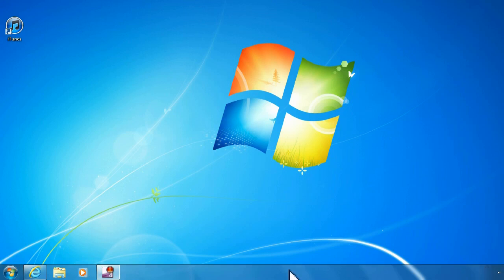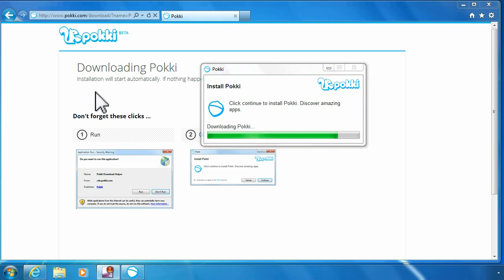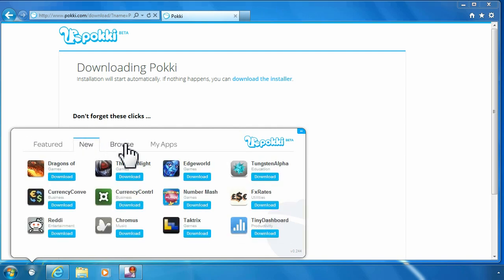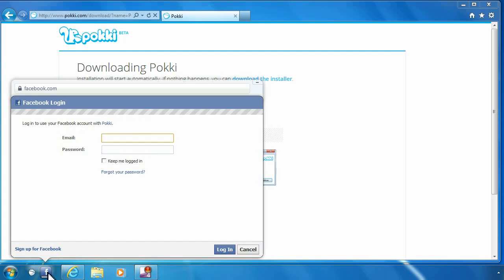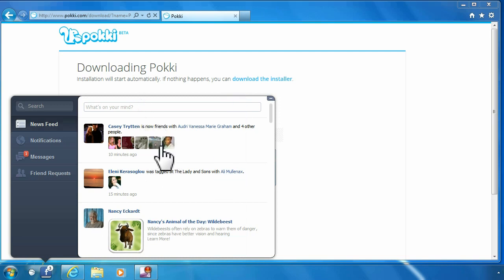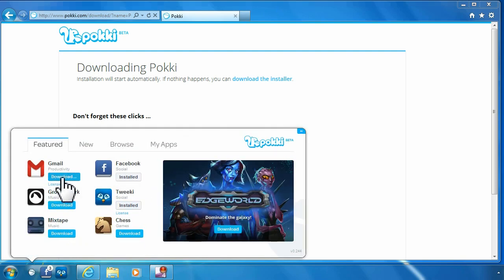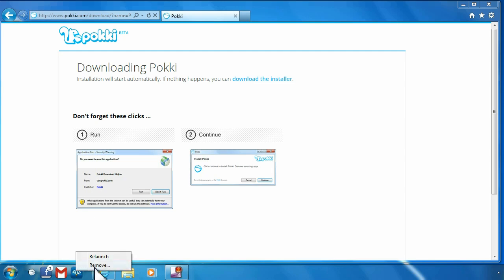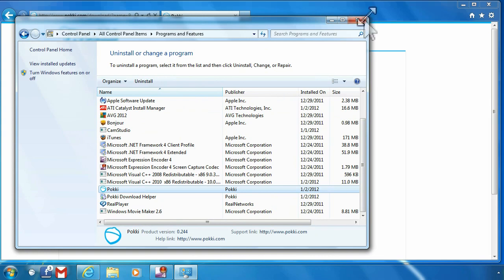Add Apps to your Desktop - Pokki free software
Pokki is a  program that lets you add apps to your computers desktop. Pokki is windows way of giving you real-time notifications for checking you social networks, email, ebay, and games. All of the icons have been designed to fit in with the other pinned programs on your taskbar.